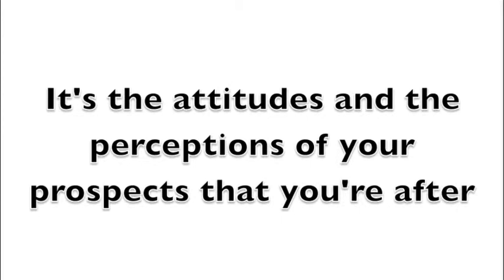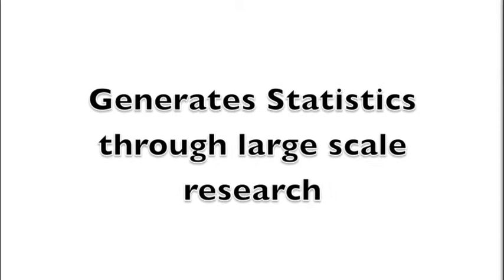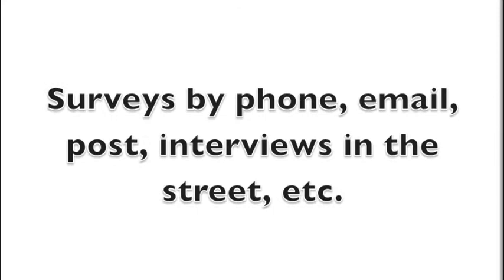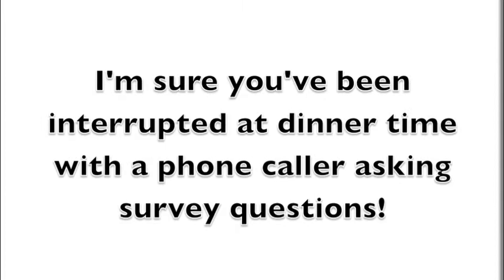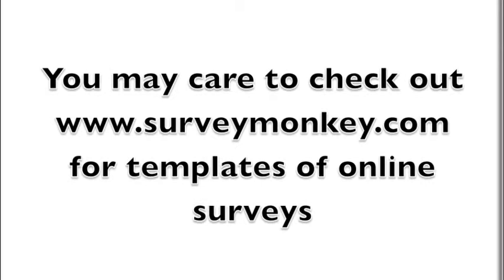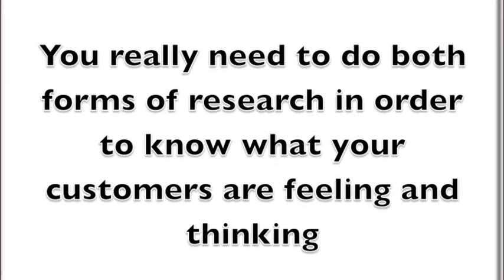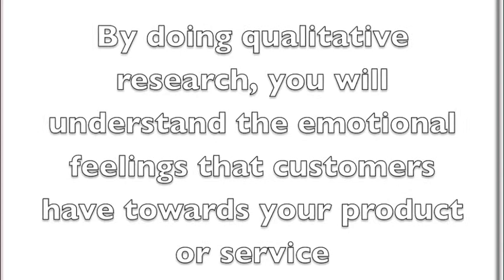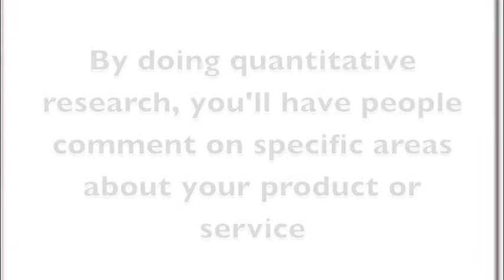How To Design A Marketing Plan - John Dwyer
John Dwyer explains how to design your own Business Marketing Plan.